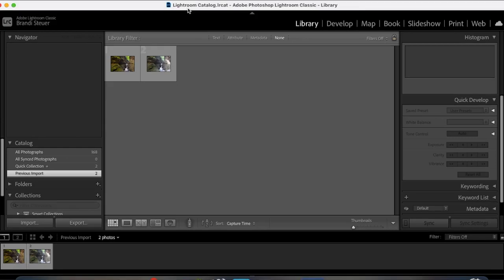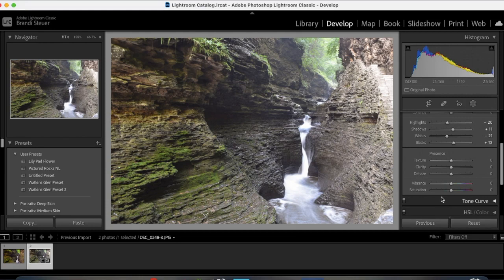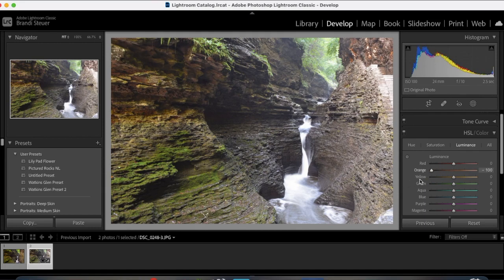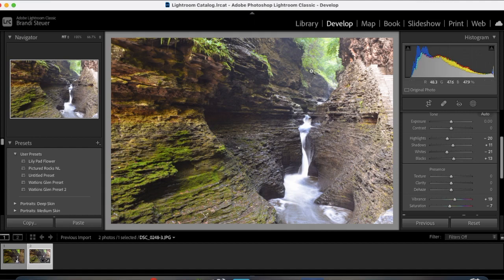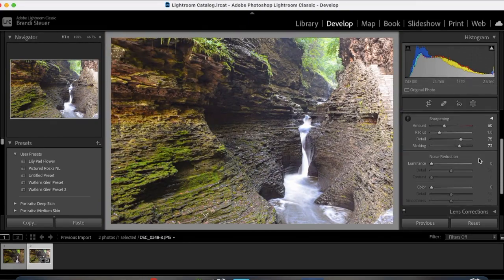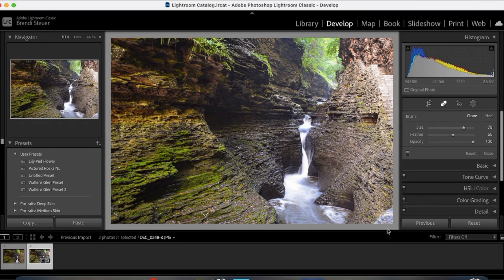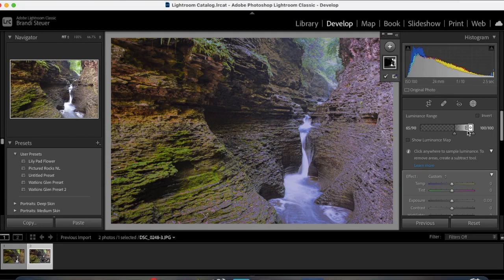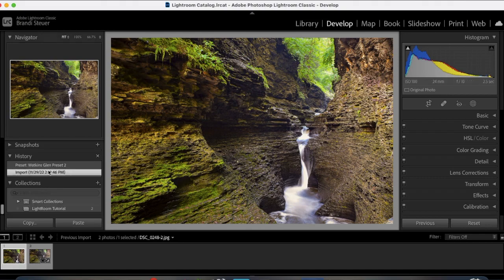Beginner Adobe Lightroom Tutorial l NPF Photography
Do you want to get started with Adobe Lightroom but don't know how to get started? In this video I will walk you through my editing process. Lightroom is a very powerful tool for photography and with this video, you will start your Lightroom Journey.

In this video we will cover:
How to crop an image.
How to adjust the exposure, highlights, shadows, whites, and darks.
How to add texture, contrast and use the Tone Curve.
How to use HSL Color, Color Grading, and Calibration to really bring out the color in your photos.

In order to use Adobe Lightroom you do need a subscription to Lightroom. You can also get a Photography Plan which includes Photoshop, another powerful photo editing tool. Use the link here to get started

Do you want to make money with your photography? Become a Shutterstock Contributor!